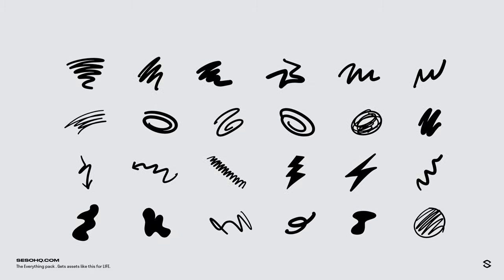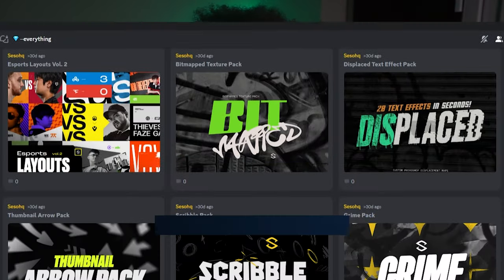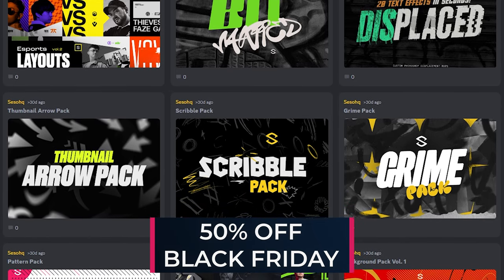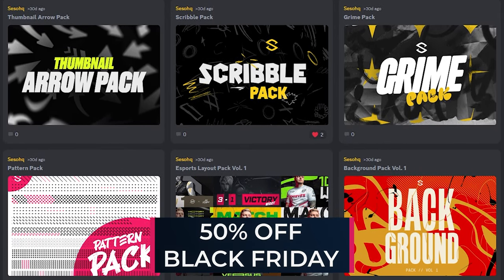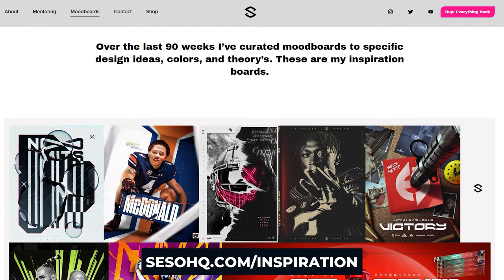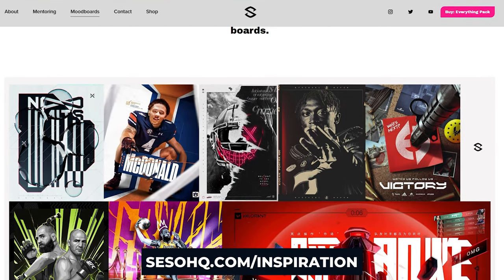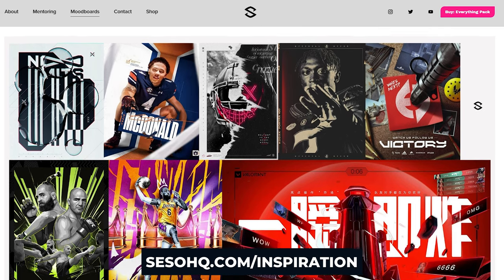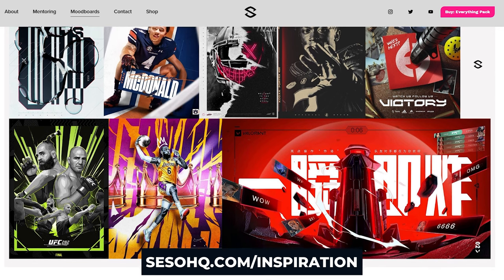*FREE* Ultimate Design Pack! (Textures, Patterns, Sprays & More)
If signup doesn't work (direct)

Video Description: Everything Pack is the best design pack in the world. So i wanted to share some great resources you could see if you picked it up!